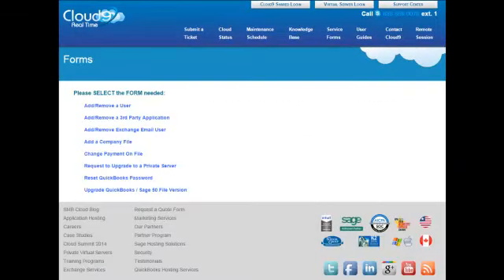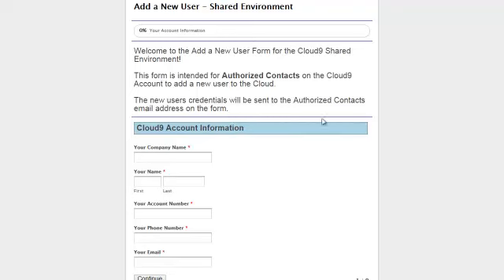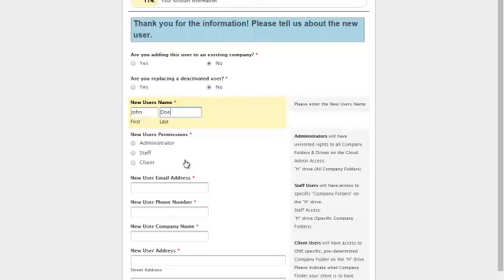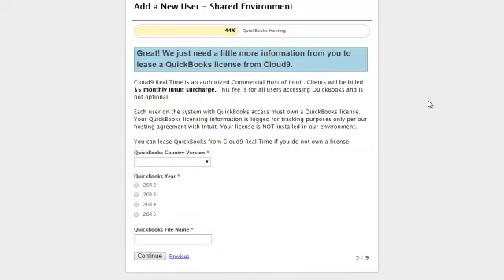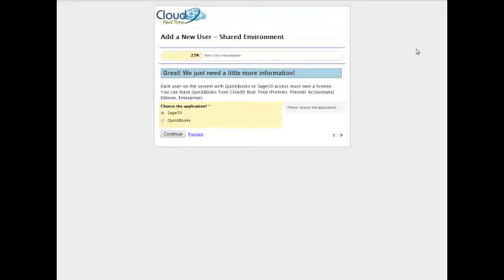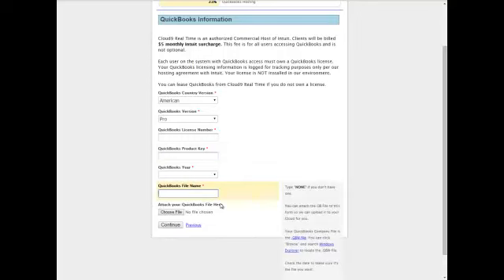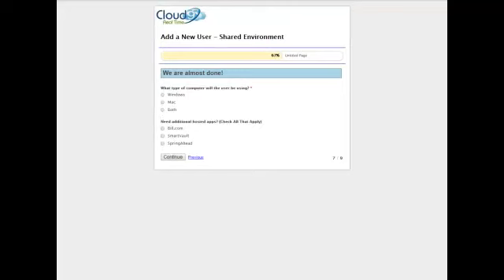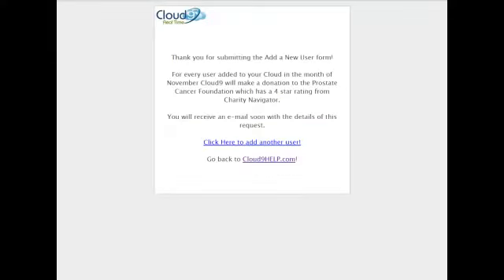Video Guide How to Add or Remove a User